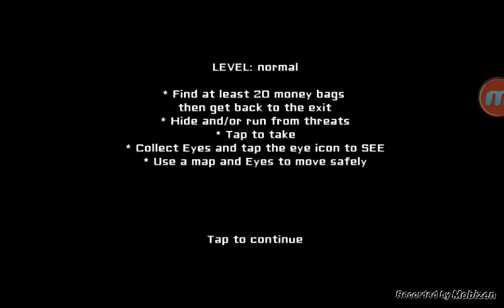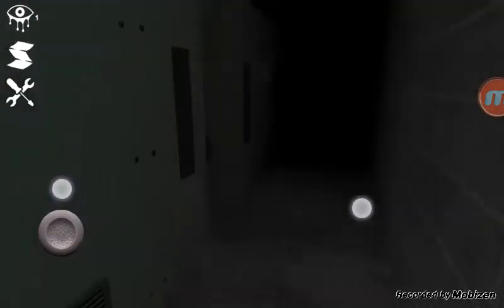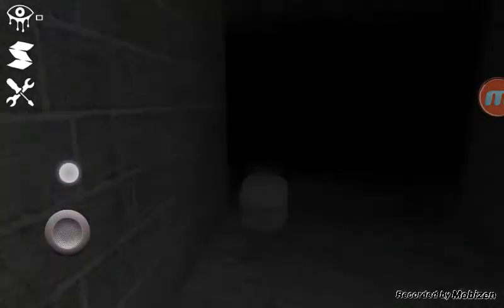The eyes-horror game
Ull poop ur pants